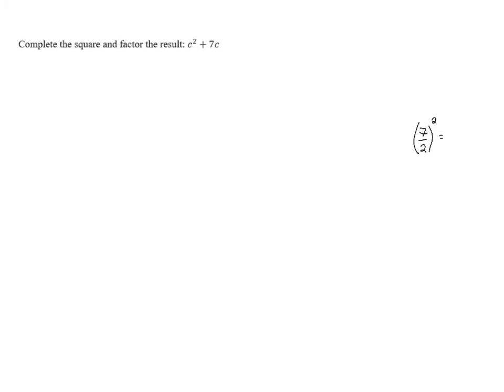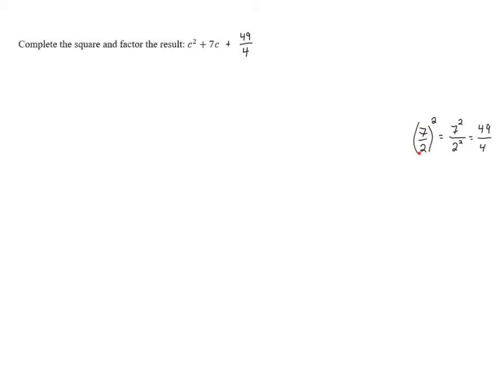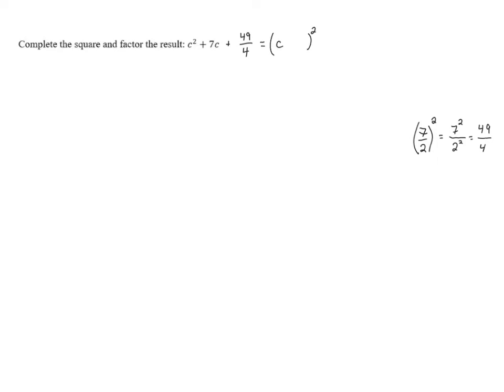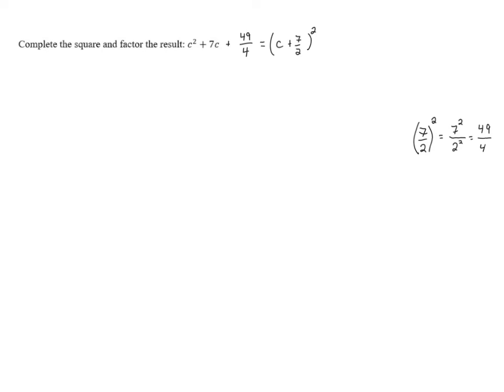Completing the Square - Problem 5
Watch how to solve this problem on the topic of completing the square.